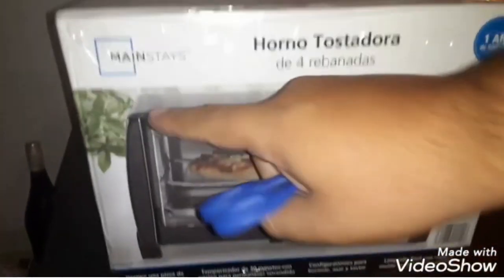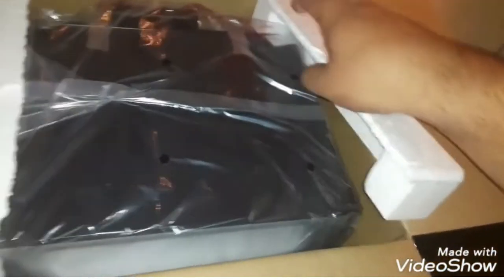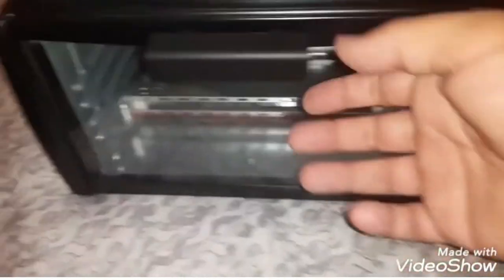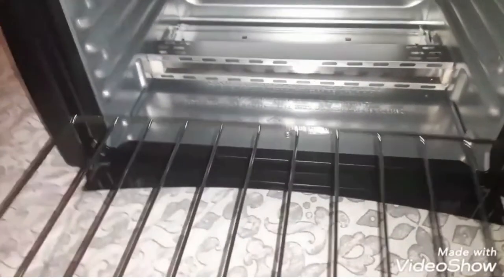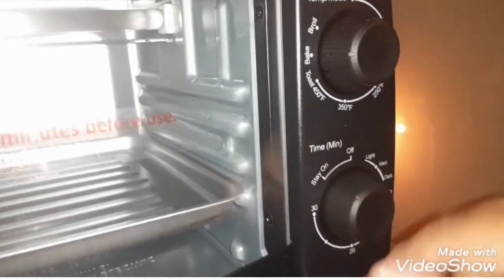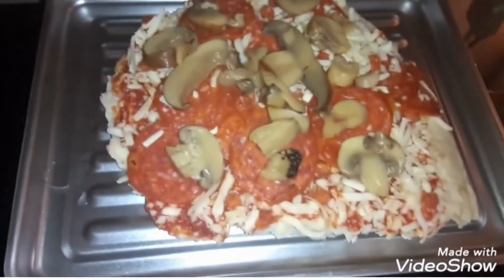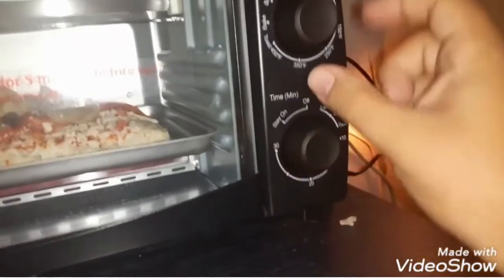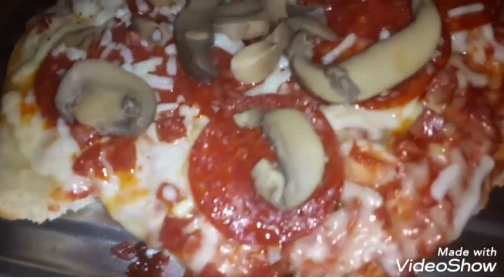Mainstays 4 slice toaster Oven- Unboxing, Testing and Reviewing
You can get the product here; on Amazon.  It costs less than $50

Main Features

• This Mainstays 4 slice toaster oven comes with 1 baking rack and 1 baking pan
• Toasts up to 4 slices at once
• Fits 9-inch pizza
• Brand is Mainstay
• Its dimensions are 15.5 x 12 x 9 inches
• Comes with time settings maximum being 30 minutes
•  Comes with temperature settings maximum being 450 degrees Fahrenheit
• This Mainstays toaster oven can bake, broil and toast

Mainstays Toaster Oven Review

This Mainstays 4-Slice Toaster Oven features a 30-minute timer with auto shut-off and adjustable temperature control for up to 450 degrees.
 It also includes a durable baking pan and rack that fit perfectly in the toaster oven. The Mainstays 4-Slice Toaster Oven is ideal for making pizza, cookies, toast, and other treats in a small kitchen space. It is also great for RVs or campers.

The transparent window allows you to view your food while it is cooking.